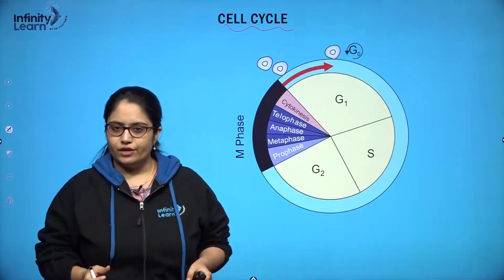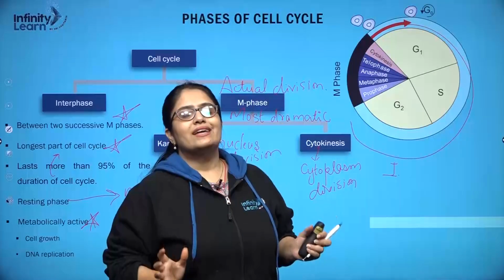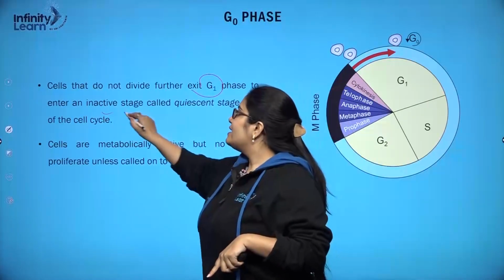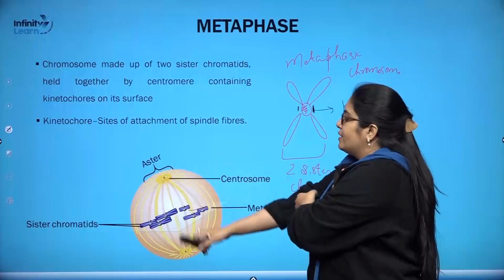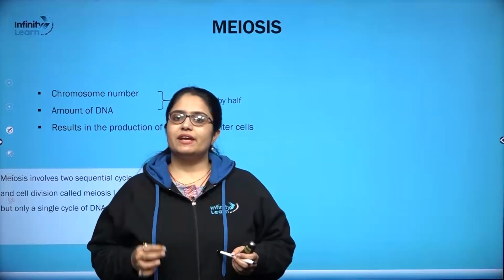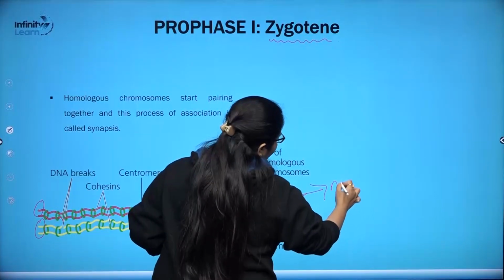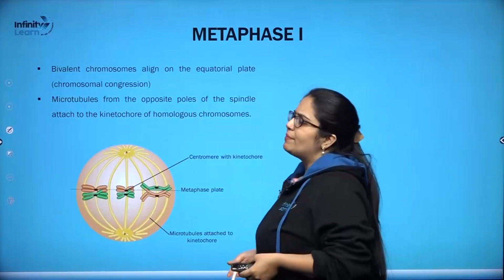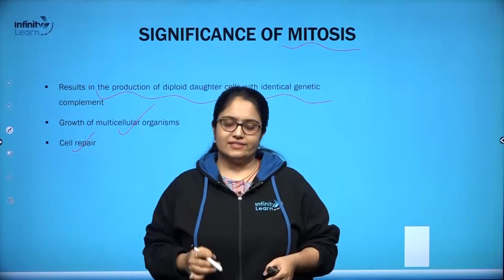Cell Cycle And Cell Division || NEET Crash Course || Biology || Infinity Learn NEET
🏃‍➡️CBSE Class 10 MARATHON Infinity Learn by Sri Chaitanya presents NEET Online Preparation Courses that help you crack the NEET exam with a good score. The Result-Oriented Learning Programs are an amazing opportunity for medical aspirants to prepare for NEET 2023/24 with our expert faculty. It equips the students to be exam-ready by providing them with reliable resources. The Live Classes by the top educators, Power-packed Study Materials, Test Series, Mock Tests, and Previous Years' Papers empower the exam preparation of the students.

NEET | NEET 2023 | NEET UG 2024 | NEET 2023 Exam || NEET Exam | NEET Preparation | Infinity Learn NEET